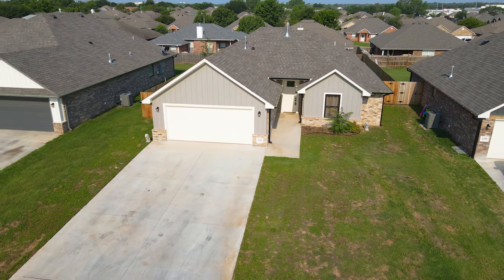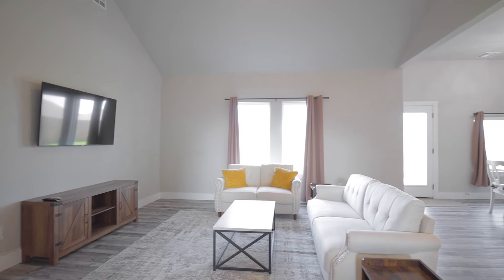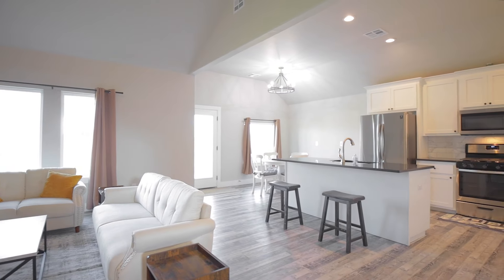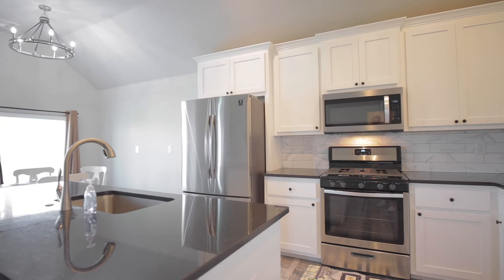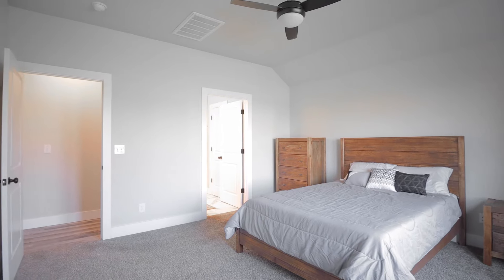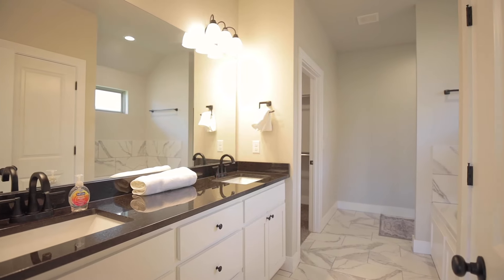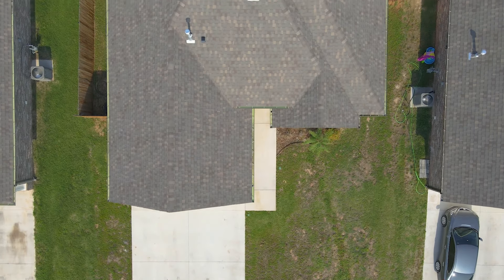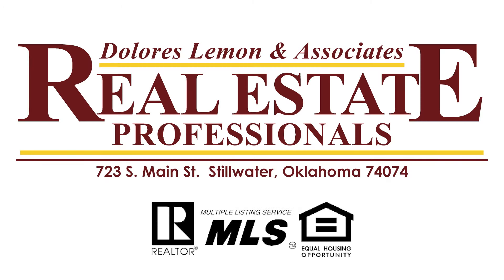Sold-Stillwater Ok Home For Sale - 2206 N Grandview St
Looking for new? This home is for you! Take a look at this beautiful home in Eastridge, built by Freedom Homes Company, LLC in 2021. This three-bedroom, two-full bath, two-car garage home features granite countertops, luxury vinyl plank throughout the main living areas, tile in the bathrooms, and carpet in bedrooms. The cabinets are all custom featuring soft close, extending their life, and maintaining safety for your family. The home is insulted by blown-in insulation which saves energy, locks in cooler indoor temperatures in summer, and prevents heated and cooled air from leaking out. It's close to Skyline Elementary and Stillwater Junior High School, and just around the corner from local restaurants and shopping on Perkins Rd.

📲 I have so many people contacting me who are moving here to Stillwater Oklahoma and I ABSOLUTELY love it! Honestly if you are moving or relocating to Stillwater or surrounding areas, I can make that transition so much easier on you!!

Ann Morgan
Realtor Associate